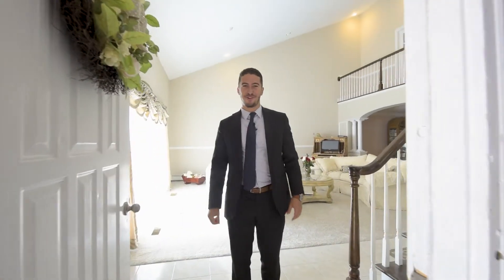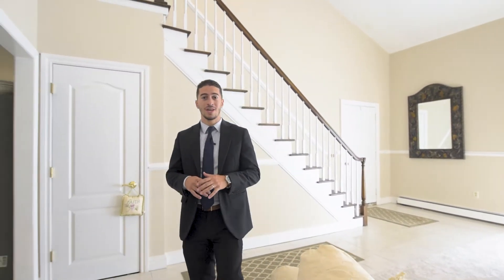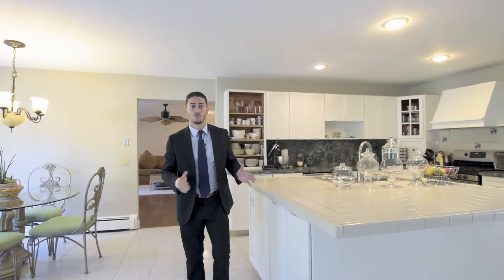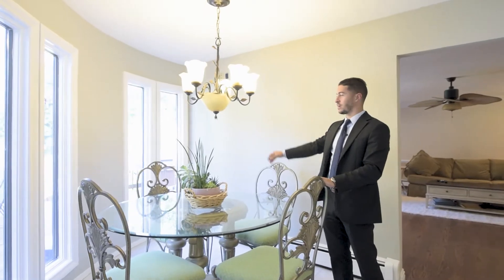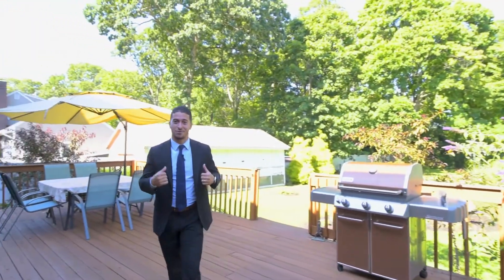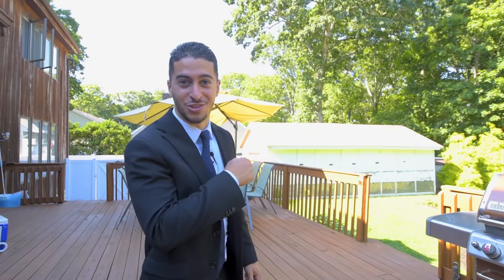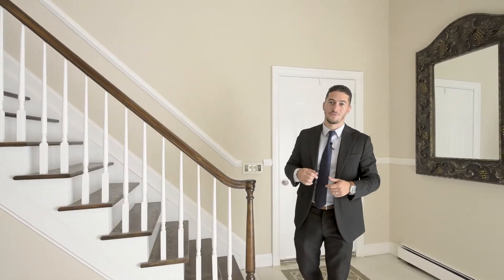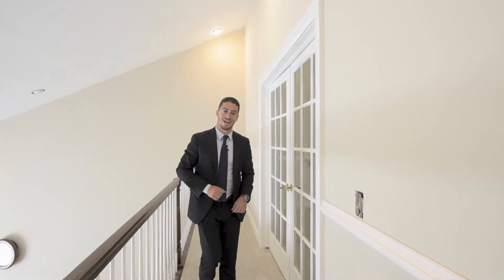1343 Boston Ave, Bay Shore, NY 11706 MLS